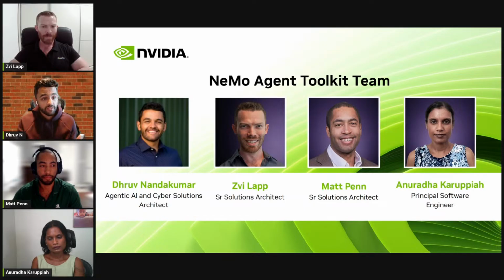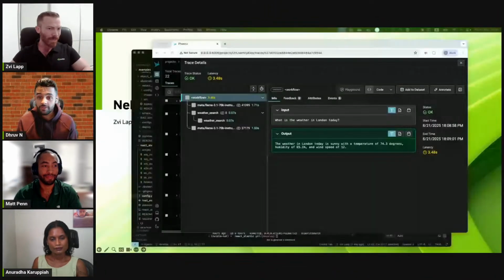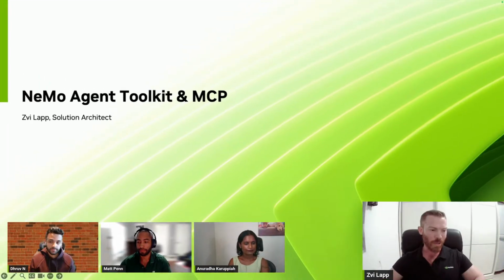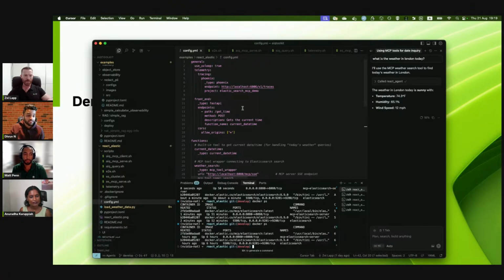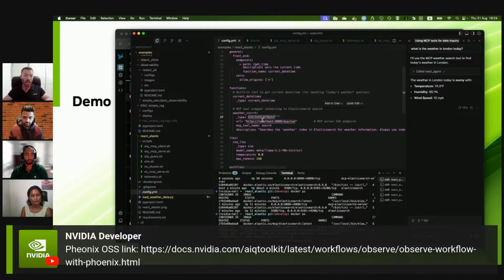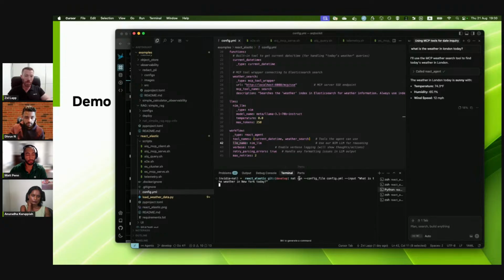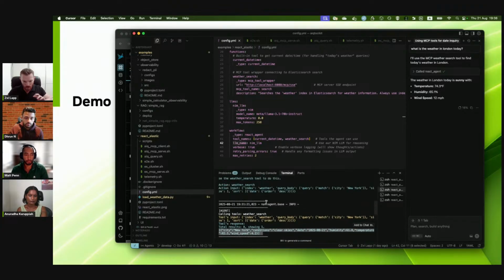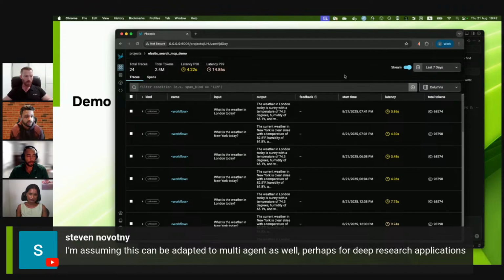NVIDIA NeMo Agent Toolkit Connects MCP tools and NVIDIA NIM for Building Optimized Agentic Systems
Discover how the latest release of NVIDIA NeMo Agent Toolkit streamlines multi-agent interoperability through deep Model Context Protocol (MCP) integration. This livestream demonstrates how developers can now consume remote MCP-served tools, and NVIDIA NIM microservices, directly within the toolkit workflows as native functions.

00:00 - 04:00 -- Introduction & Context Setting

04:01 - 09:00 -- What Is NeMo Agent Toolkit & MCP?

09:01 - 13:00 – MCP Integration and Toolkit Features

13:01 - 22:00 – Live Demo: Setting Up an Enterprise Agent

22:01 - 29:00 – Elastic Search and Air-Gapped Environments

29:01 - 37:00 – Running & Observing the Agent

37:01 - 44:00 – Exposing Agents as MCP Servers

44:01 - 50:00 – Roadmap, Security, Community & Wrap Up

Agentic AI, AI Agents, NeMo Agent Toolkit, Model Context Protocol, MCP, NVIDIA NIM